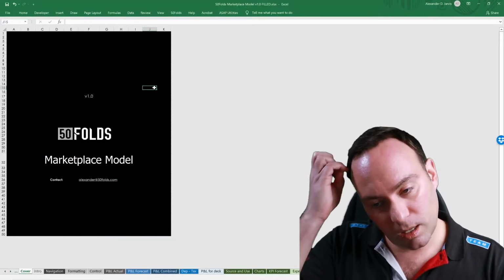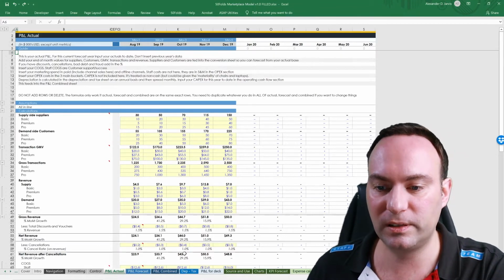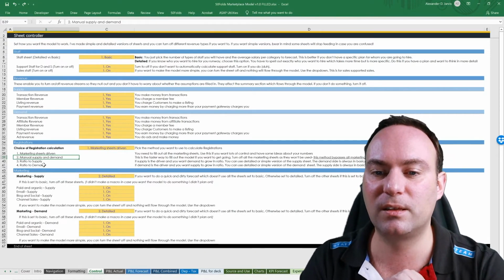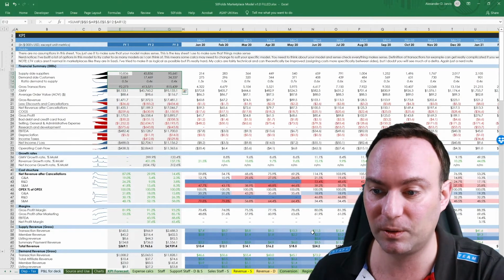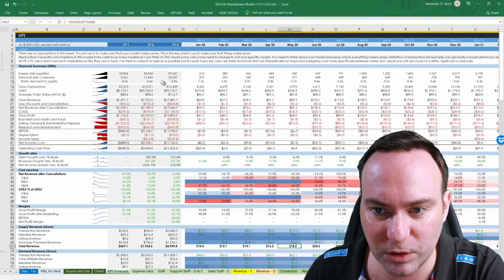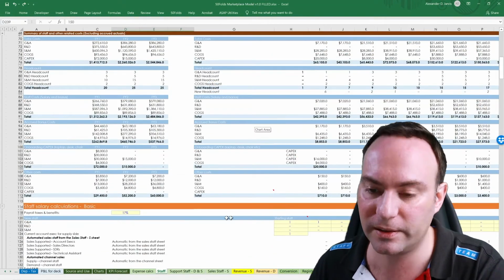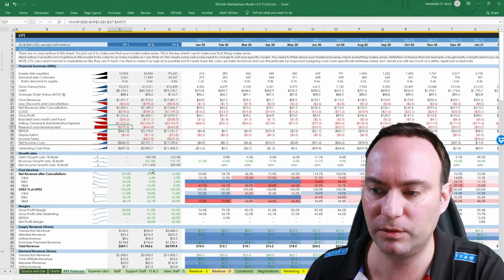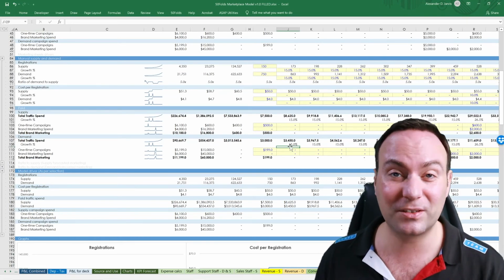Marketplace financial model how to approach filling it in 2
This is the second video on the marketplace fundraising model.

In this video, we will be going through how to approach filling in the model. The approach is not to fill the model in perfectly once, but to iterate and improve as you move towards the outcomes you are looking for, whilst learning all the time.